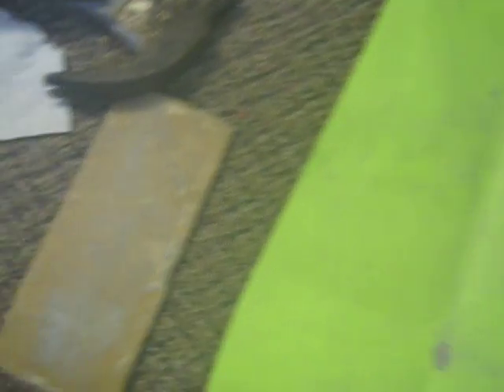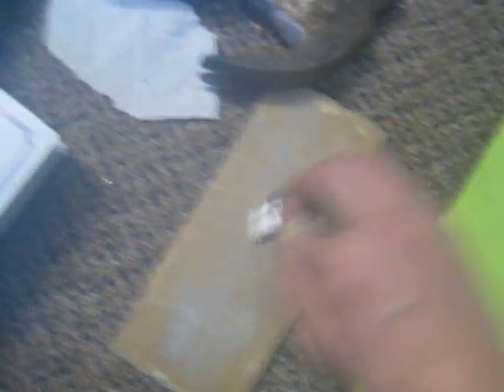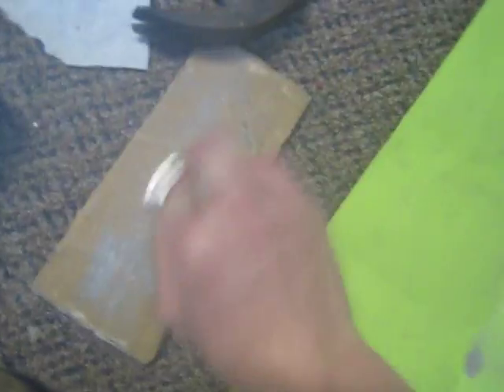how to make red flash powder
go to a hardware store to try and get a road flare. this made of strontium nitrate. i get my road flares at a small hardware store. you can get the magnesium at walmart in the camping section.